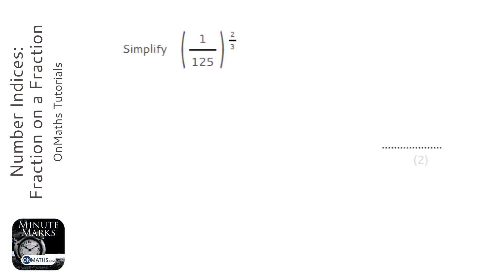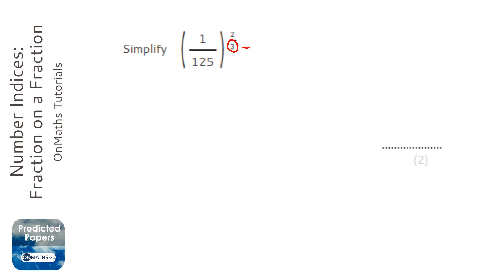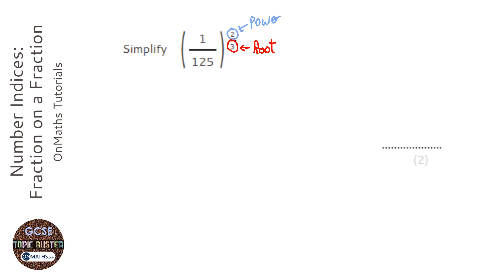Number Indices: Fraction on a Fraction (Grade 7) - OnMaths GCSE Maths Revision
Topic: Number Indices: Fraction on a Fraction